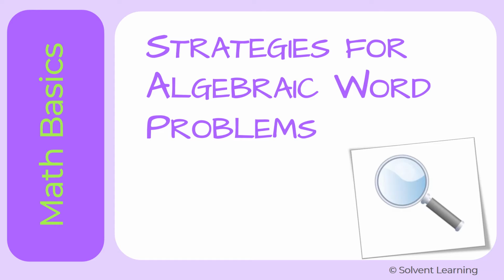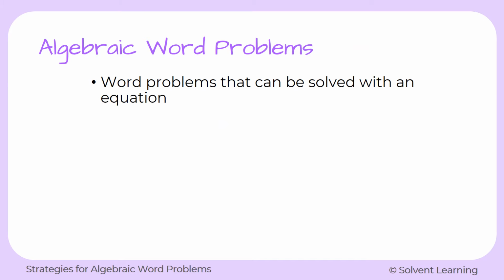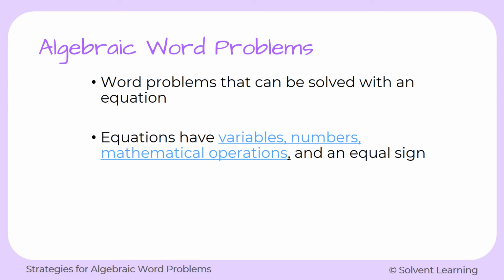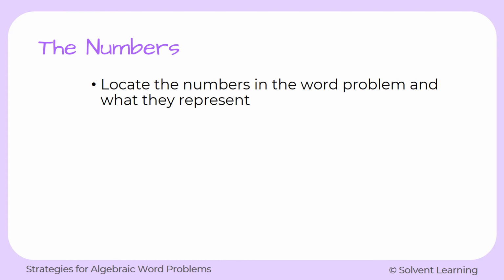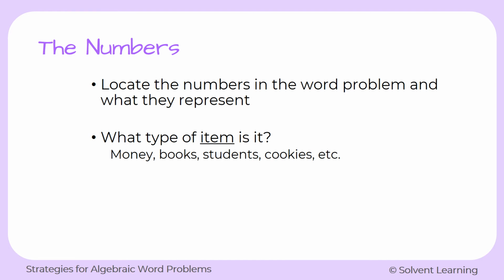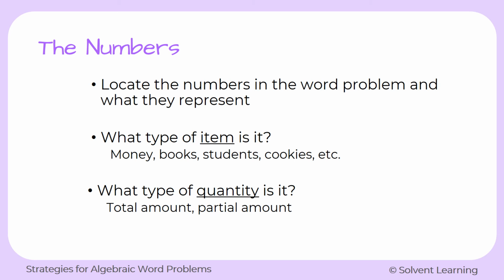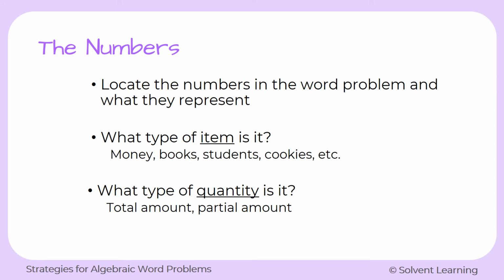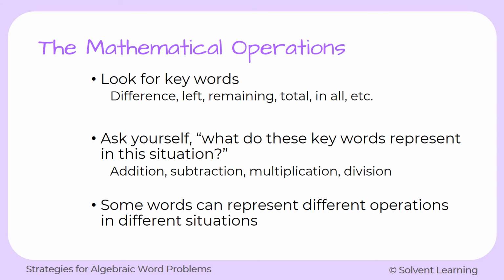Strategies for Algebraic Word Problems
Learn strategies for finding the key information needed to solve algebra word problems.

🌞 Hey Students!

Sincerely,
Teacher Mia 🙂